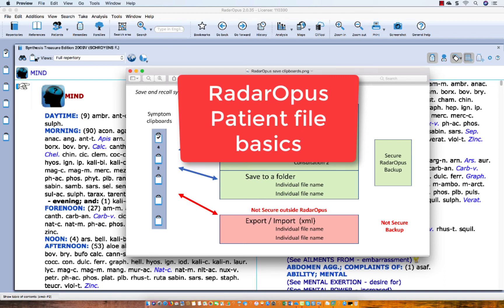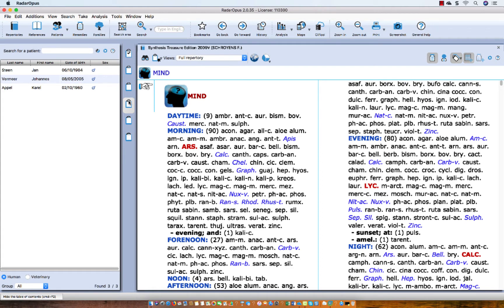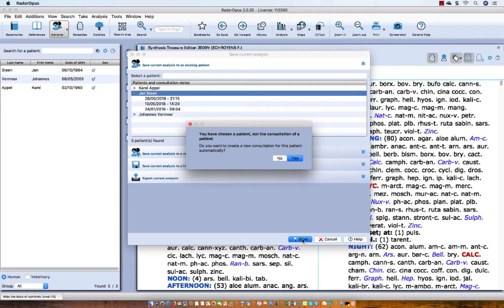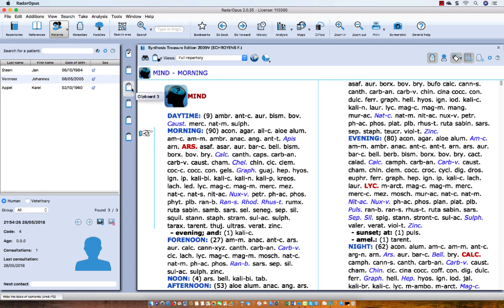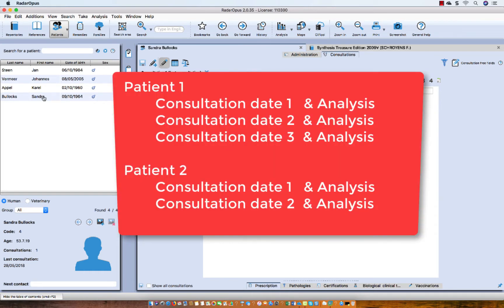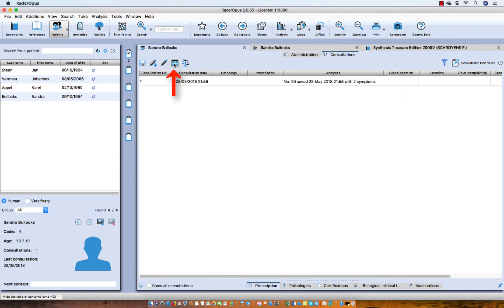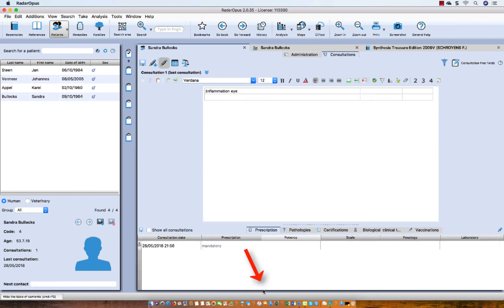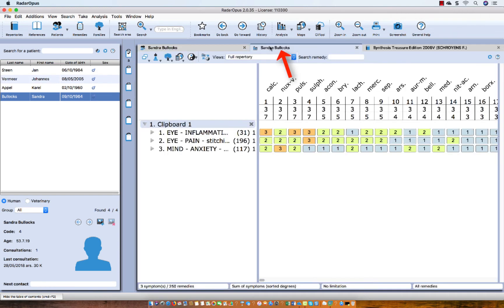RadarOpus: Using the Patient file (basics)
This tutorial covers the first steps how to work with the patient file. It shows how the symptom clipboards are save automatically.